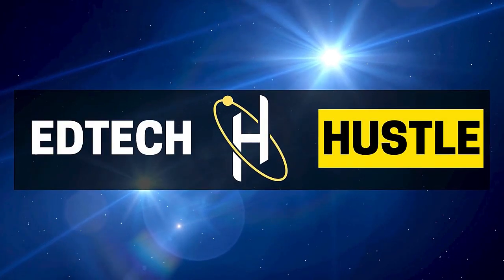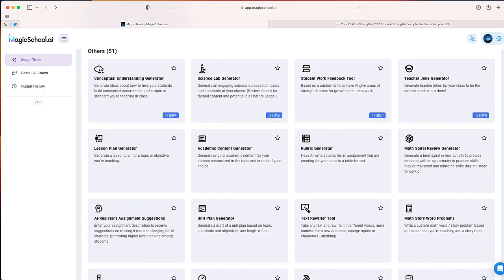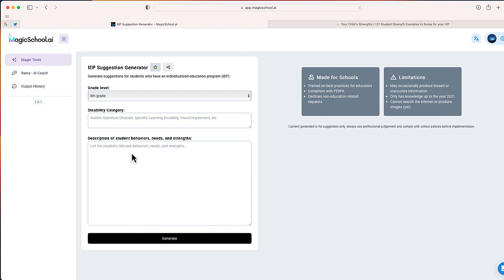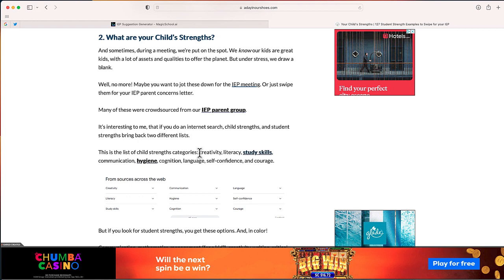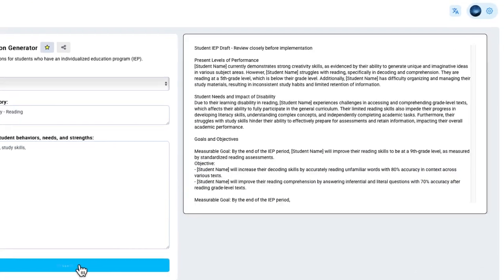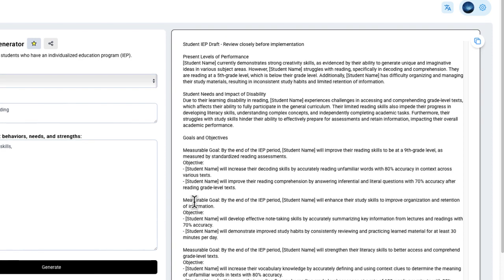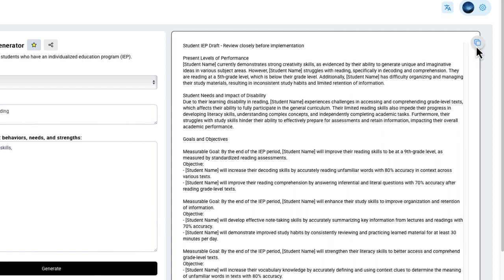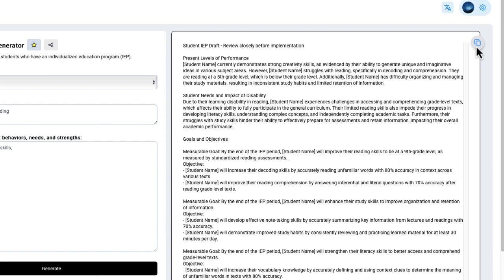How to Use A.I. to Write IEP's For Students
MagicSchool.ai to write Individualized Education Programs (IEPs) for their students:

Unlock the door to personalized education like never before with MagicSchool.ai! Crafting Individualized Education Programs (IEPs) has never been more enchanting. Our platform seamlessly blends cutting-edge technology with the art of teaching, allowing educators to create tailored IEPs that empower every student to shine. Say goodbye to cookie-cutter solutions and hello to a world of customized support, where each student's unique strengths and challenges are carefully considered. Join us on a journey where IEPs become magical spells, unlocking the full potential of every learner. It's time to transform education with MagicSchool.ai!